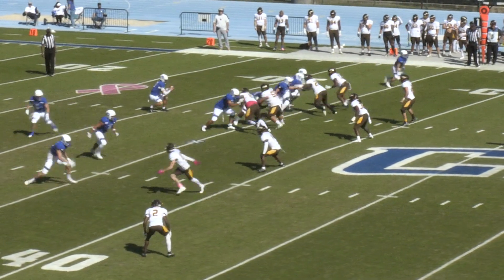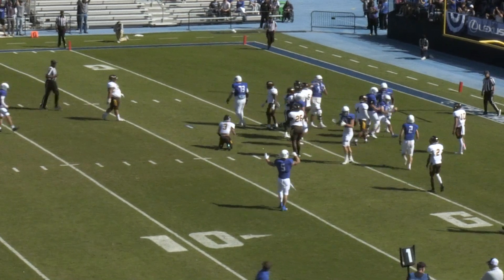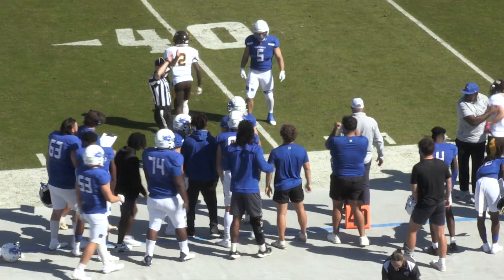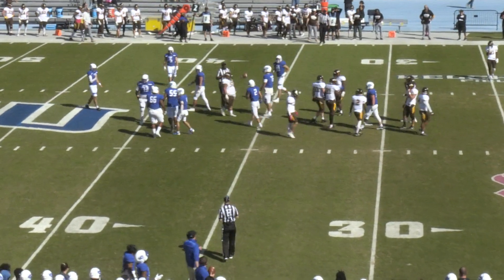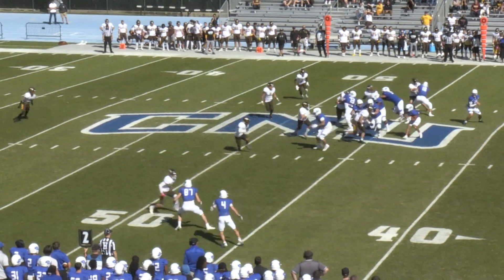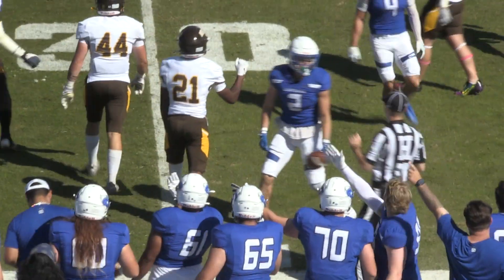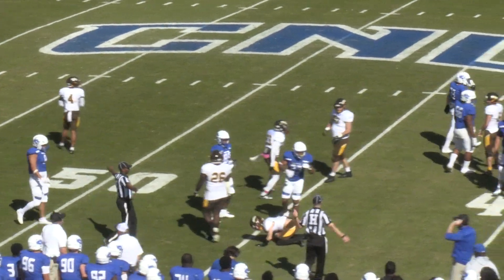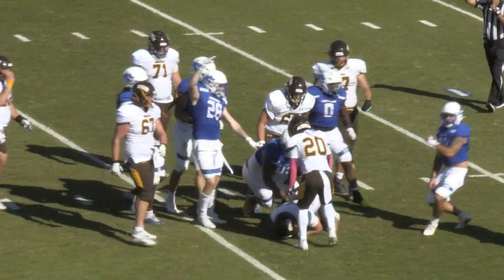HOMECOMING HIGHLIGHTS - CNU Football Defeats Rowan 24-7